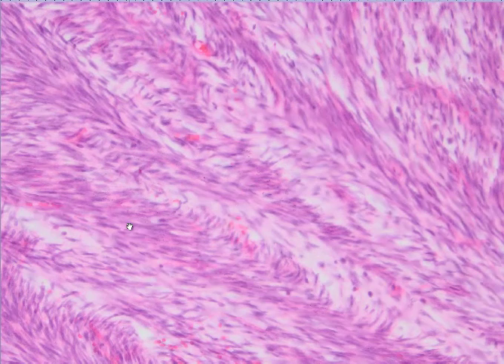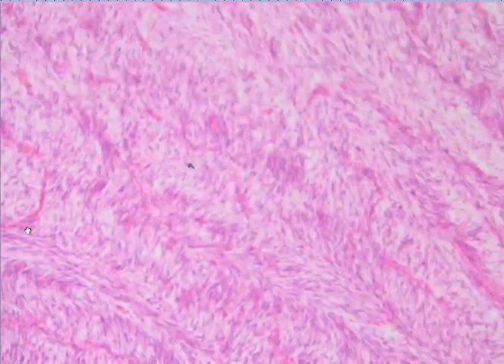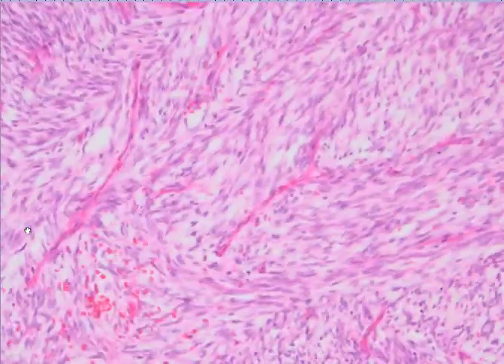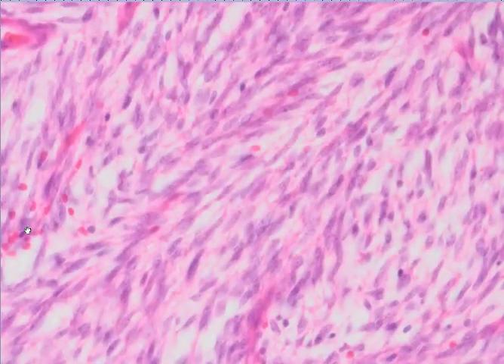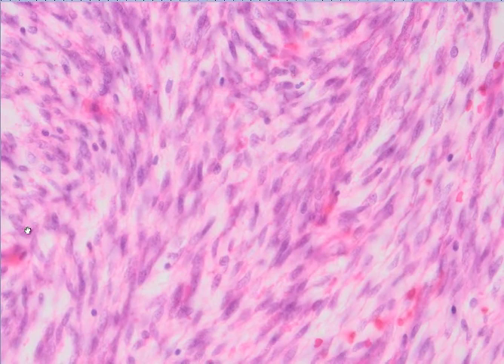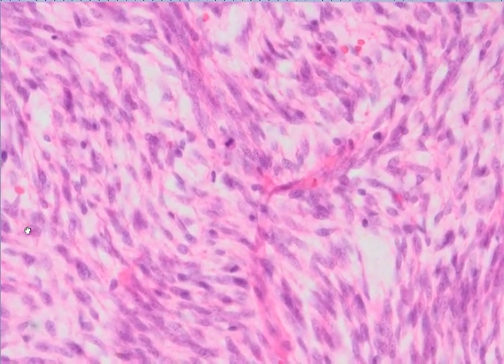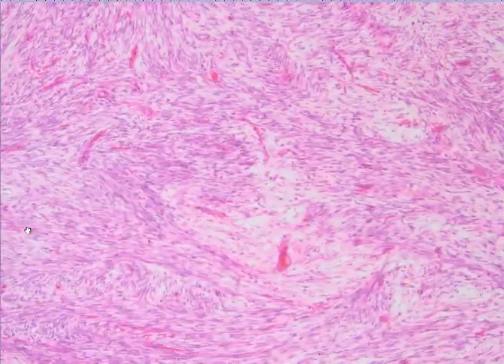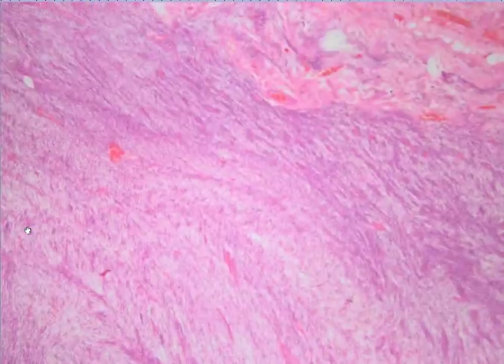Case #27 - HacettepePathology . Case of the Month (COM)!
The two mimickers! Nodular fasciitis vs Synovial sarcoma